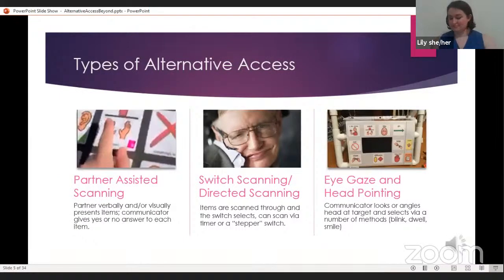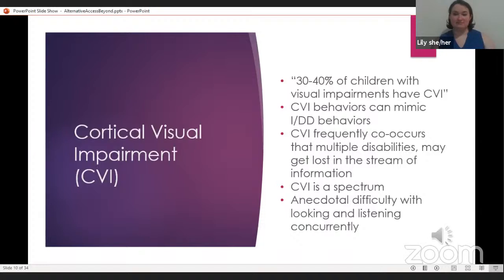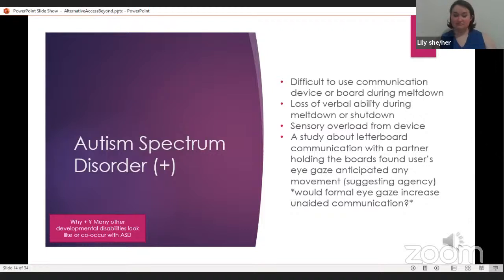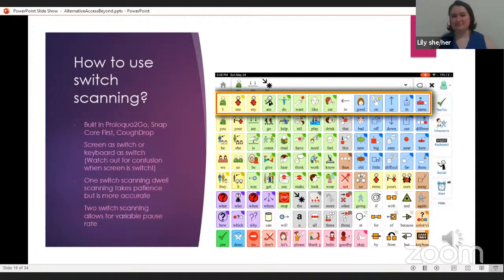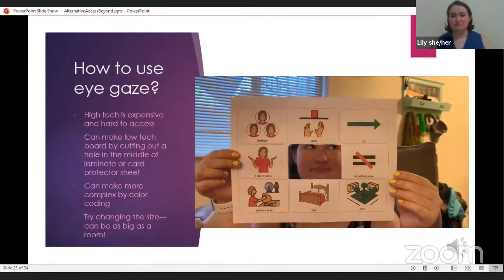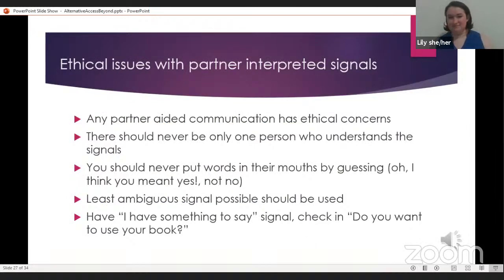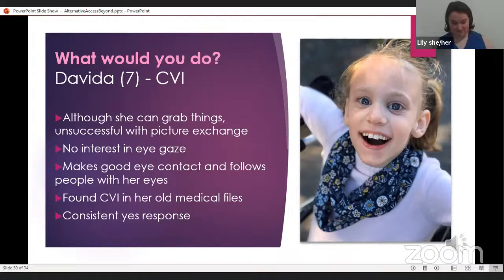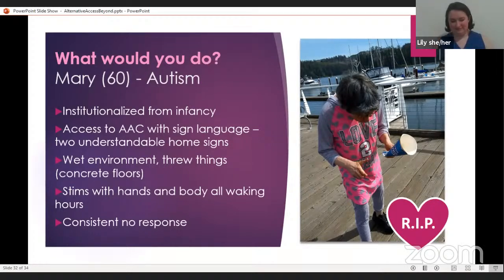Lily Huston: Alternative Access Beyond Physical Disabilities - AAC in the Cloud 2020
We know and use alternative access methods for students unable to activate a device with direct selection. But what about our other students? What if we used eye gaze, head, pointing, switch scanning, and partner-assisted scanning for students that have the motor abilities for direct selection?